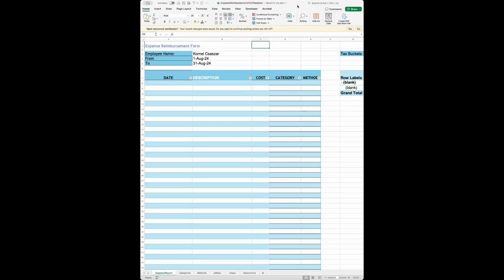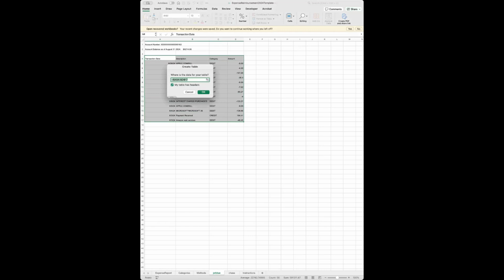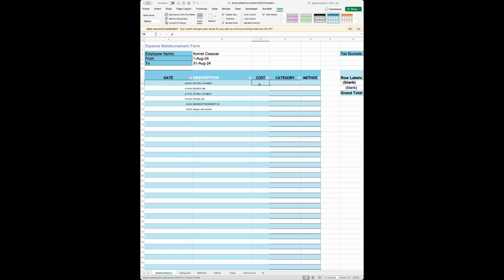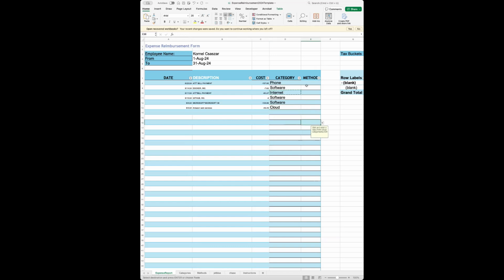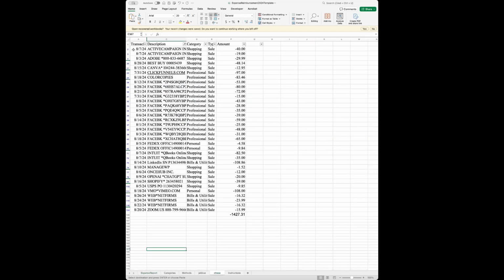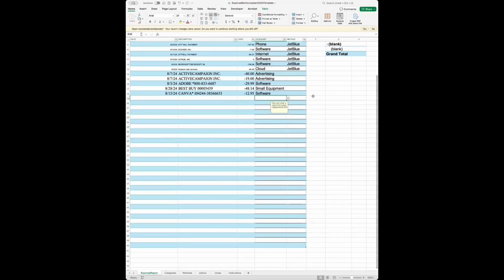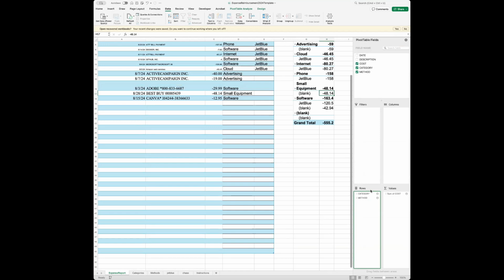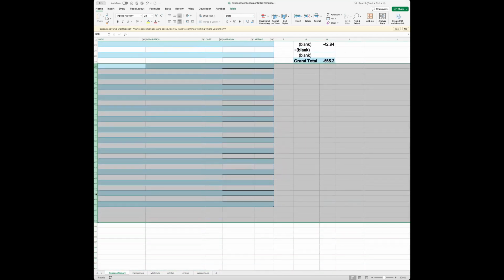SimpleExpenseReportInExcel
This video discusses how to use my expense report template that can be used to prepare and submit an expense report for reimbursement to your own company, or to another organization, that will reimburse you for business related charges on your personal credit card.